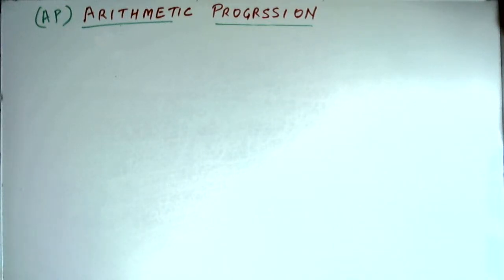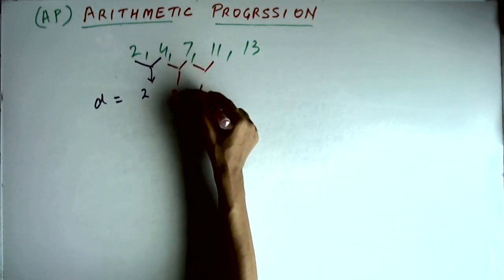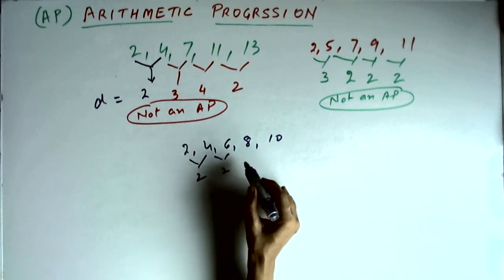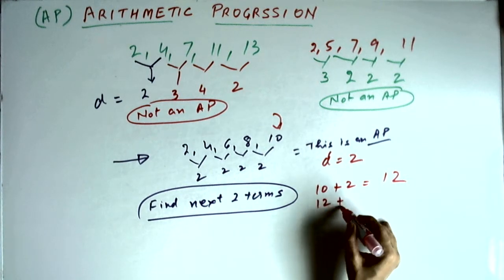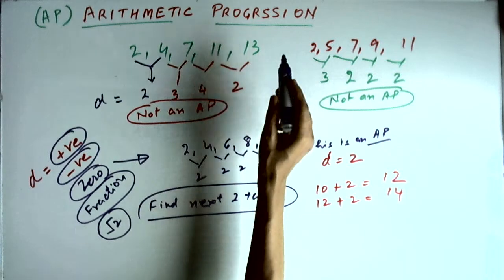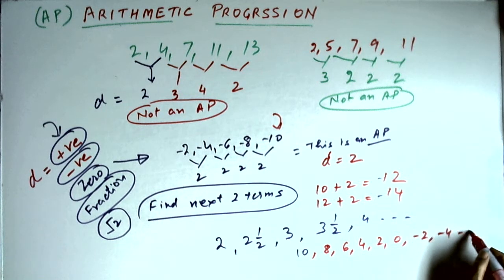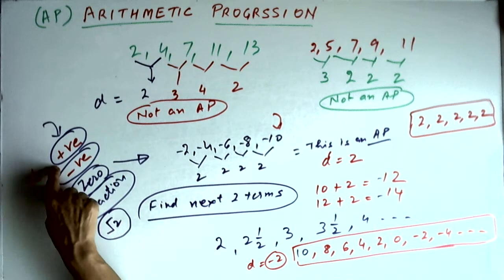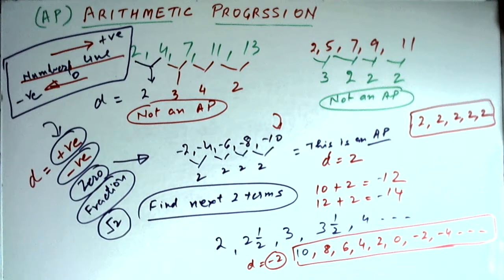3. How to recognise that a given series is an Arithmetic Progression or not?